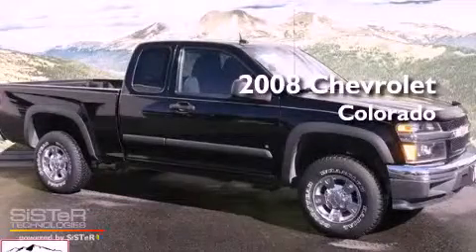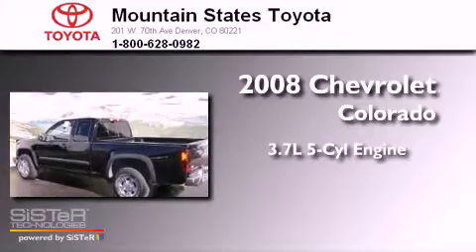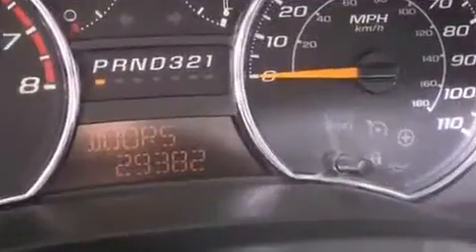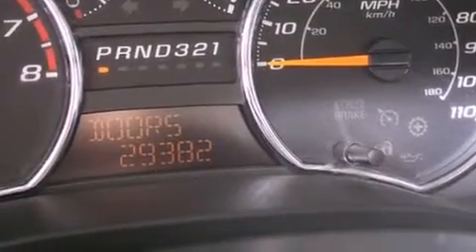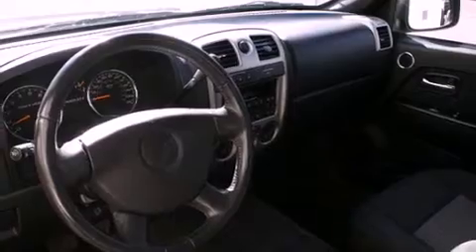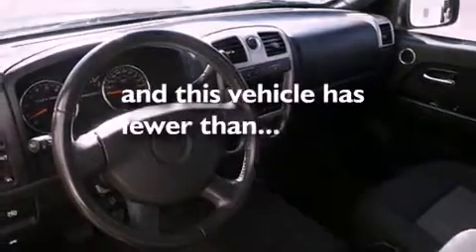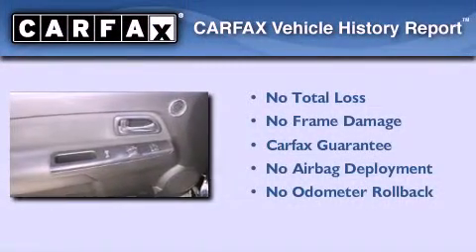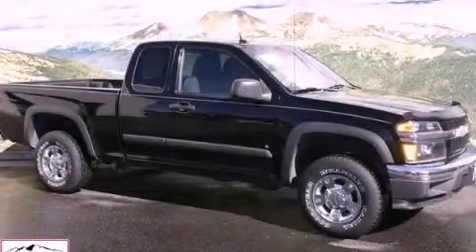2008 Chevrolet Colorado Denver CO 80221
Year : 2008
 Make : Chevrolet
 Model : Colorado
 Engine : 3.7L I-5 cyl
 Trans . : 4-Speed Automatic
 Exterior : Black
 Miles : 29,375
 Interior : Gray
 Mountain States Toyota
 201 W. 70th Ave.
 Denver , CO 80221
 Pre-Owned 2008 Chevrolet Colorado Denver CO